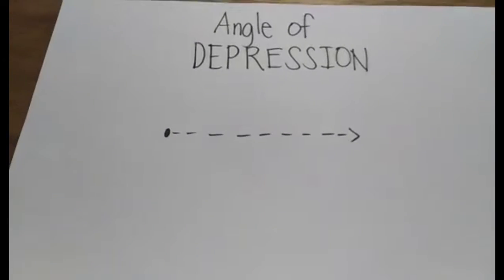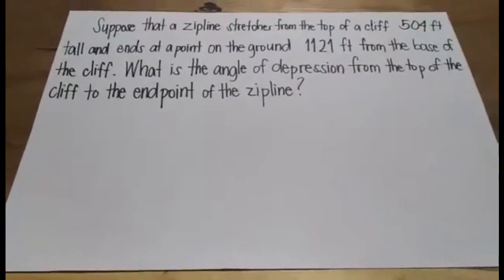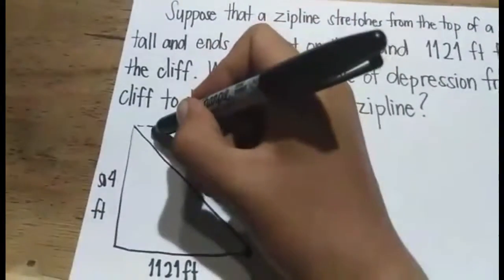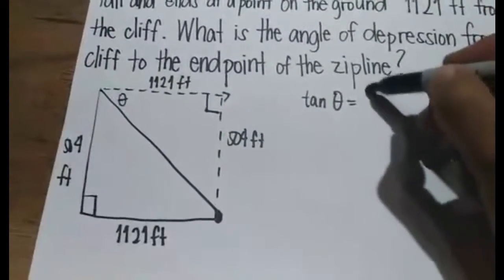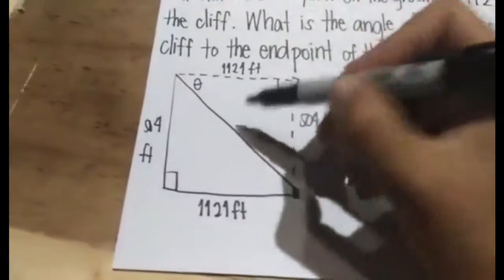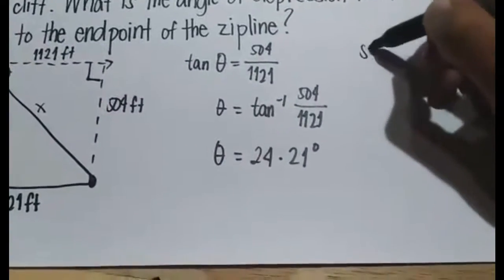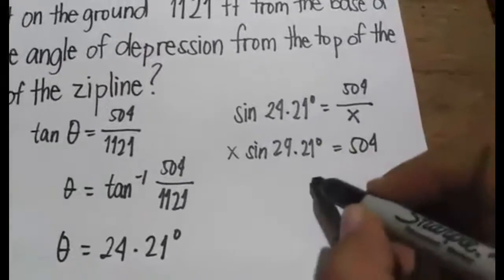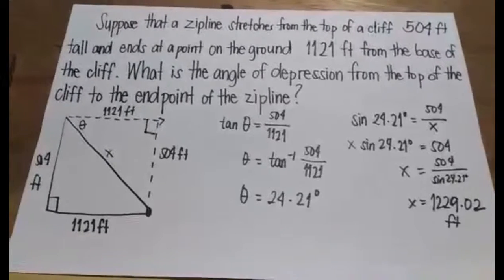Mathematics Tutorial (Trigonometry) - Angles of Depression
Solving Problems involving Angles of Depression with Trigonometric Ratios

Edited with Lightworks.